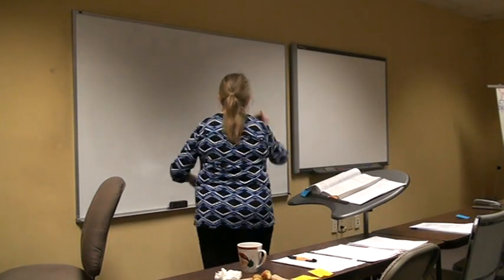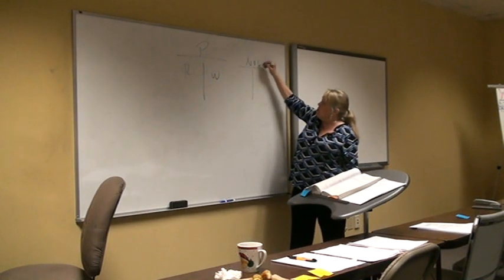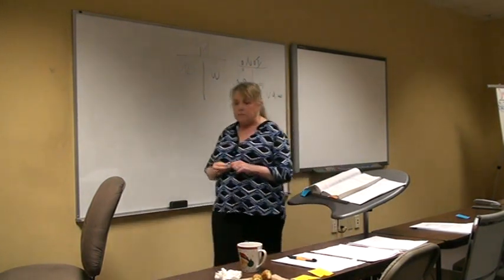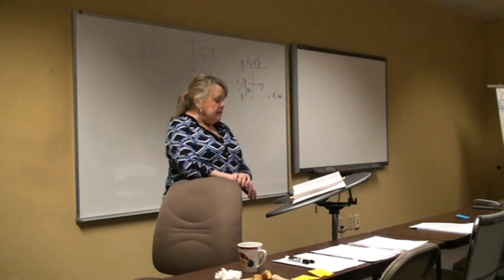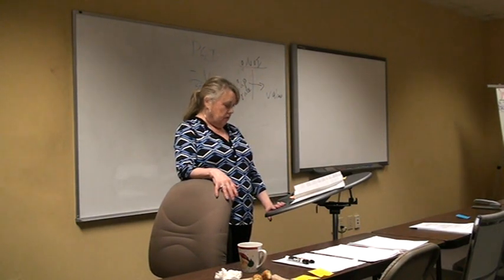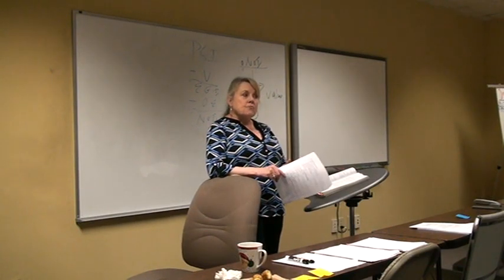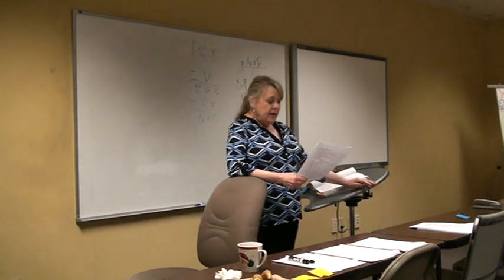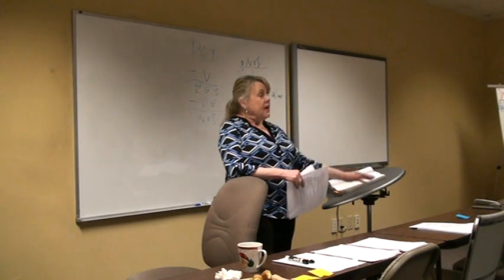Final Review Ch 13 & 16 - 21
This is the Final Review for the Pre-Licensing Exam. Chapters 13, & 16-21
Summer 2018